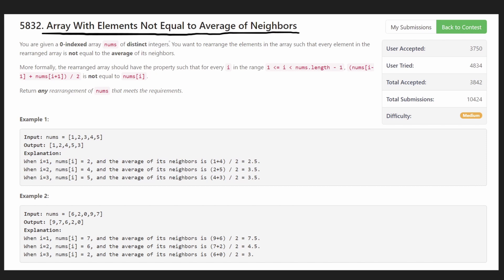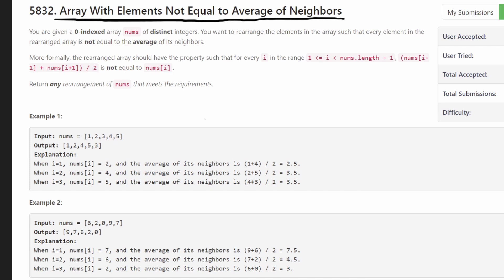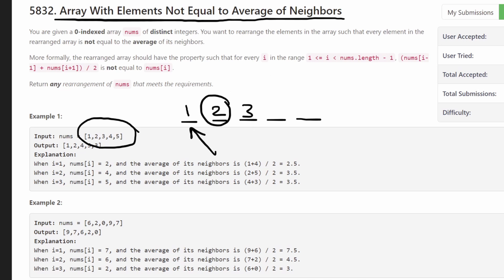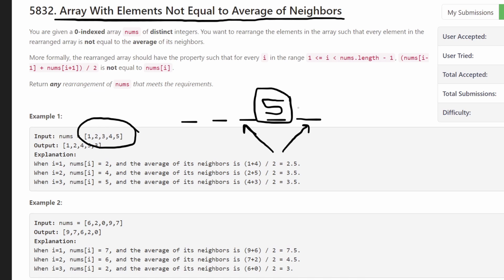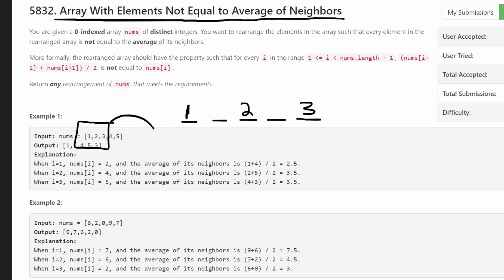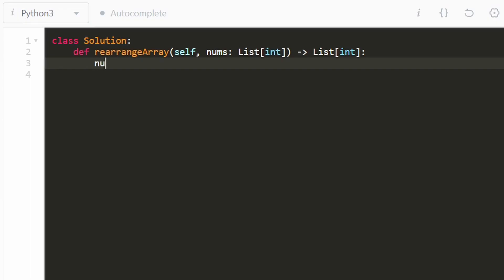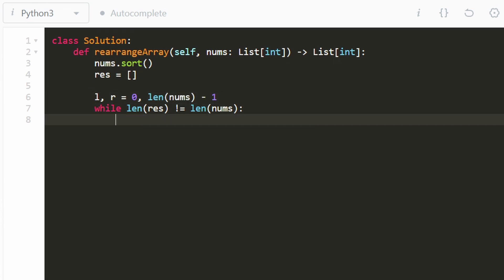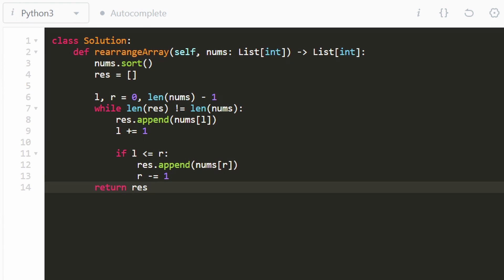Array With Elements Not Equal to Average of Neighbors - Leetcode 1968 - Python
0:00 - Read the problem
1:40 - Drawing Explanation
6:32 - Coding Explanation

leetcode 1968